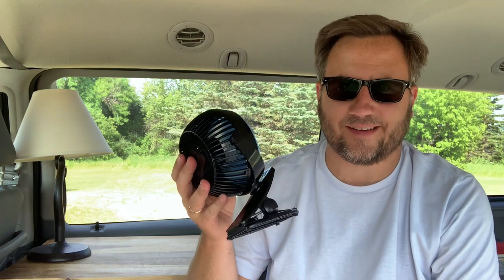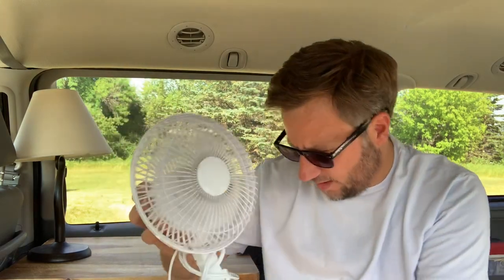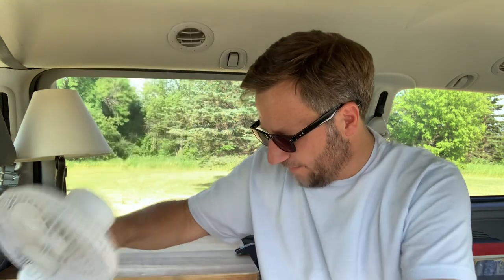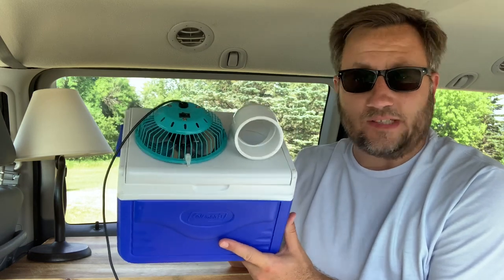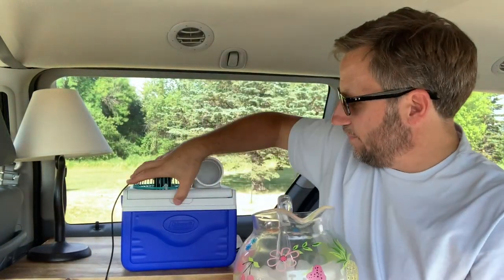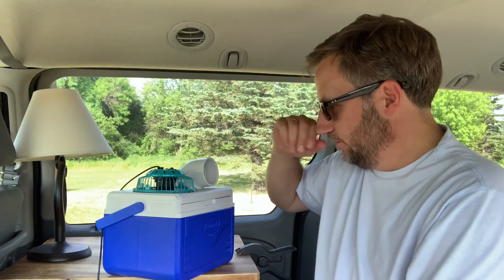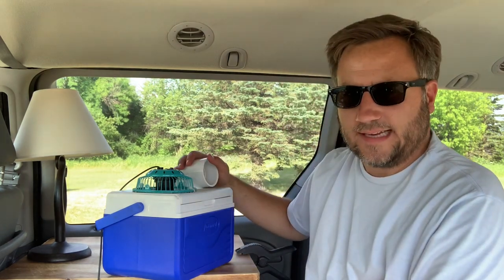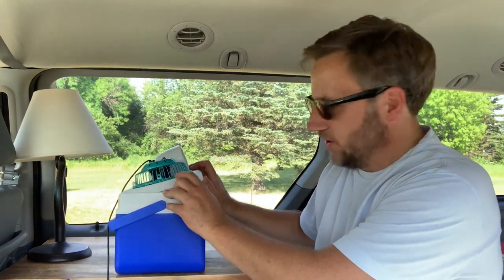How to Stay Cool in a Cheap Minivan Camper Van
Since making this video I found out about a cool new product called the IcyBreeze. If you're interested you can learn more about